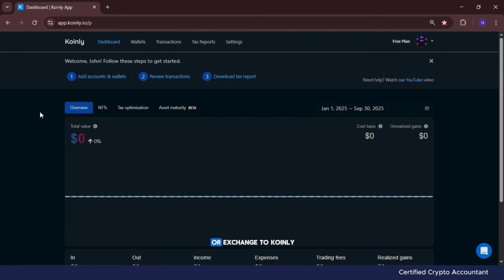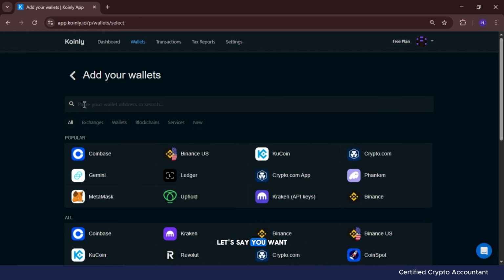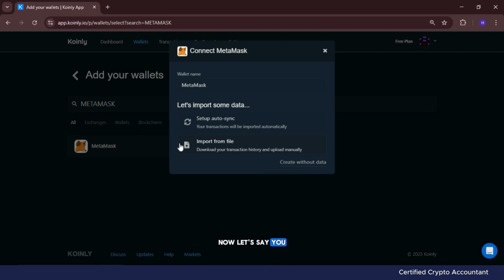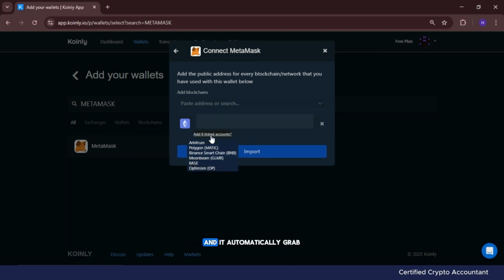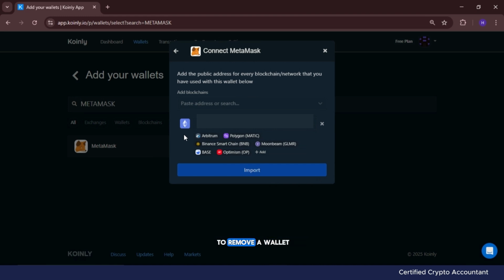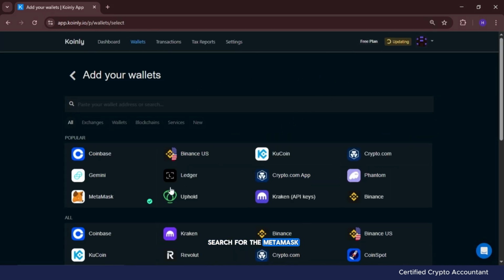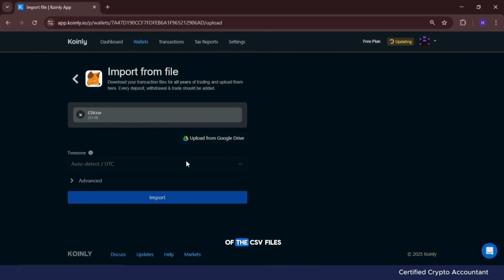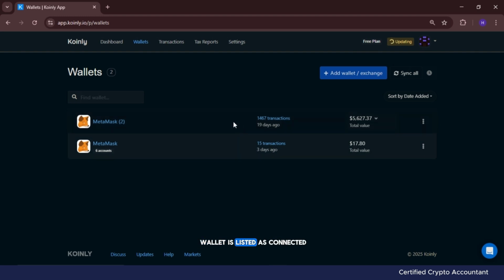Connect Exchanges & Wallets to Koinly | Uploading CSVs or Syncing APIs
Learn how to effortlessly connect any crypto wallet or exchange to Koinly within minutes. Koinly offers both API integrations and CSV upload options. You can either download CSV from your exchange or wallet and upload it to Koinly and it will automatically sync your transactions, or just enter your API and you're good to go.